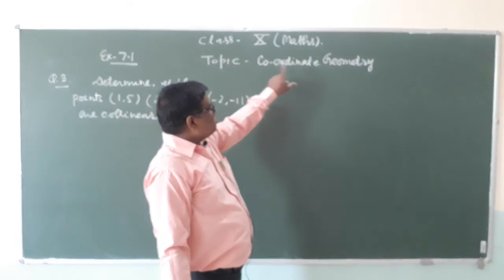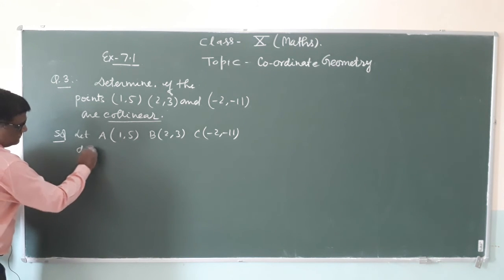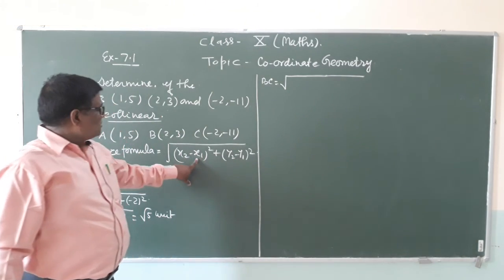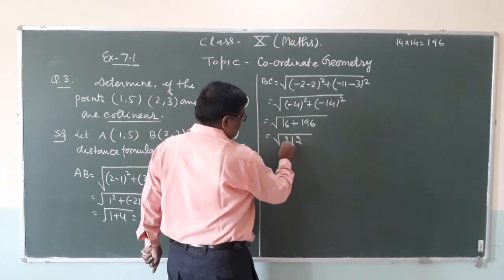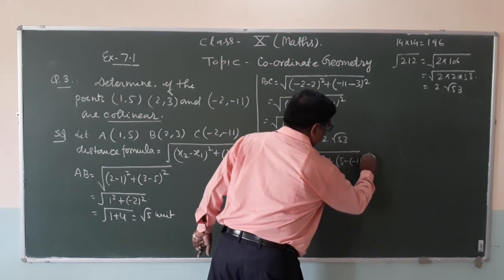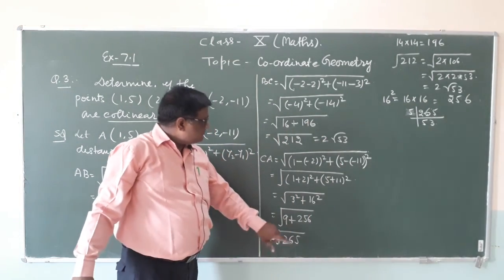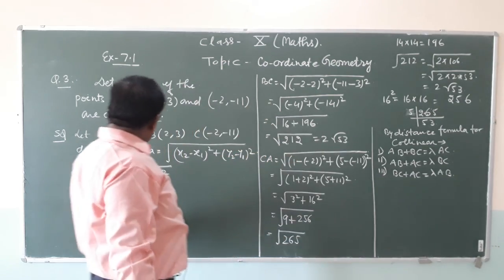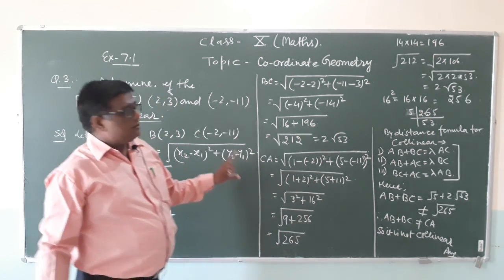question no 3,class 10,Co-ordinate Geometry ,ex-7.1